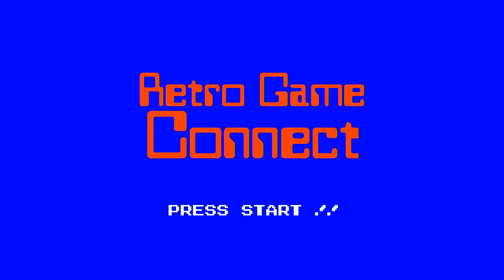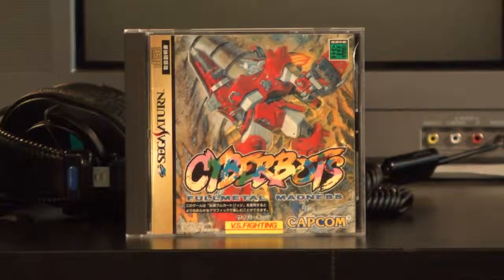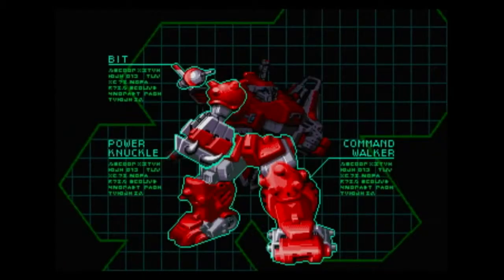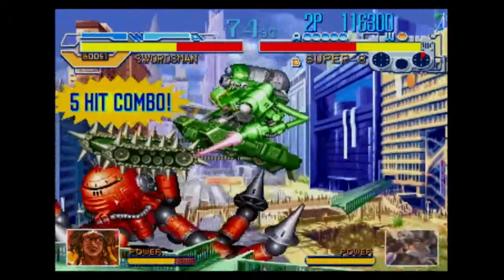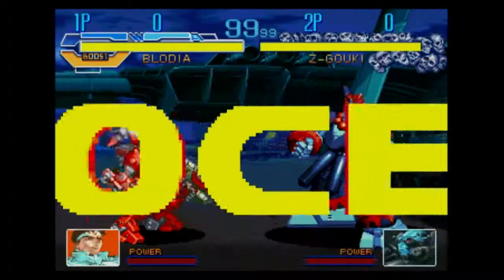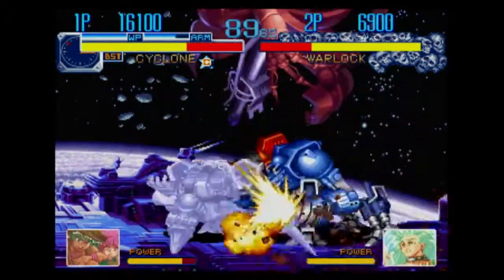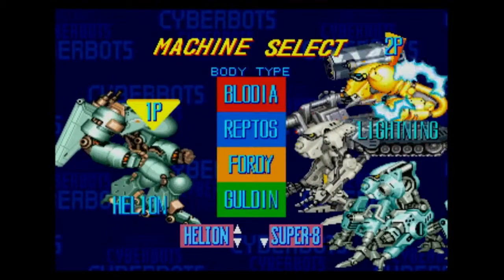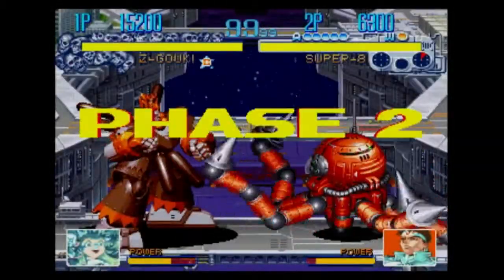Retro Game Connect #202: Cyberbots: Fullmetal Madness (Saturn)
Is Capcom's take on battling robots totally metal or ready for the scrapheap?

Dan Mastriani

Ian Butterfield